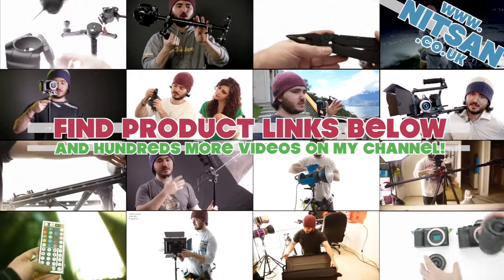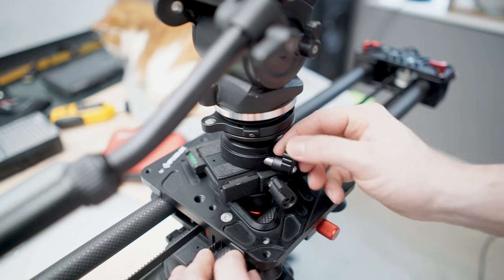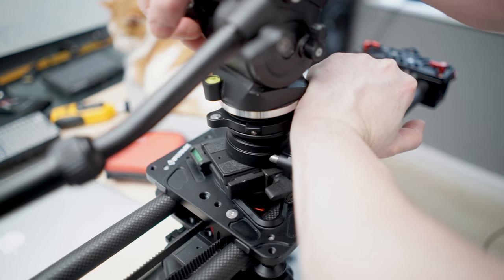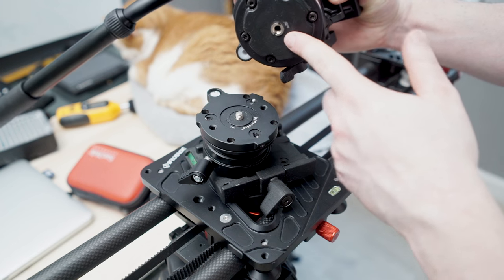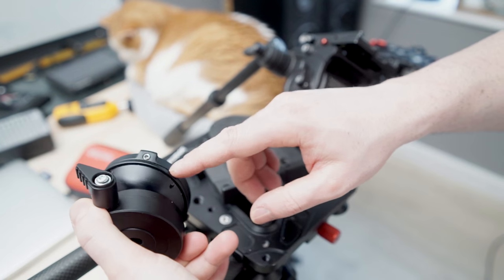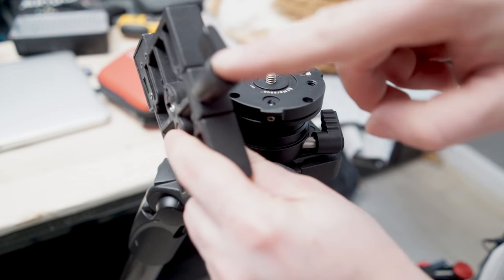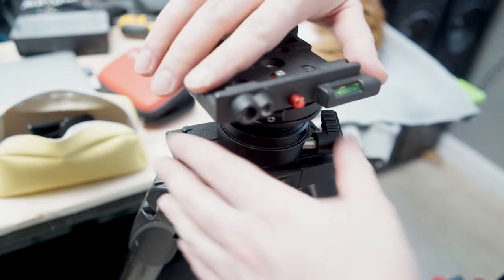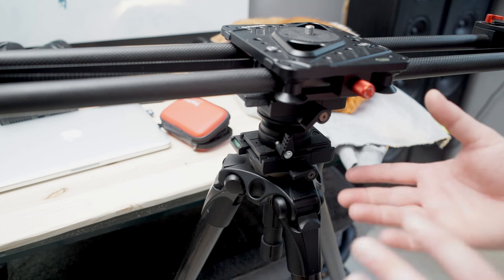Marsace YH-1 leveling base review